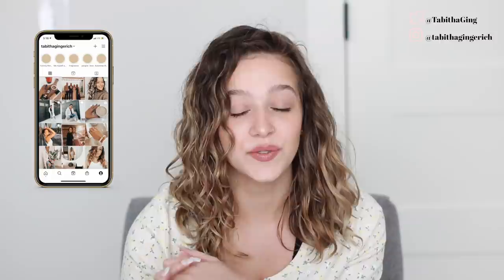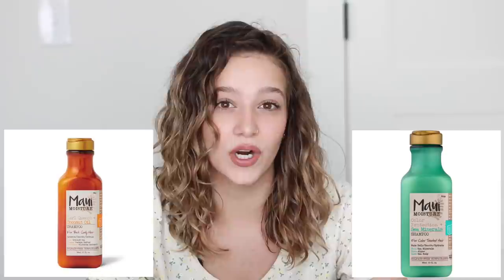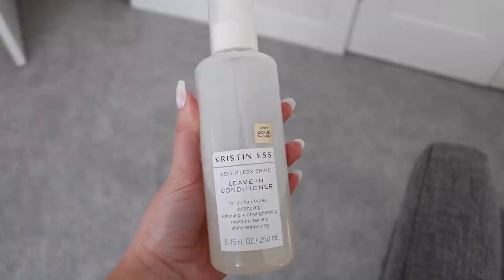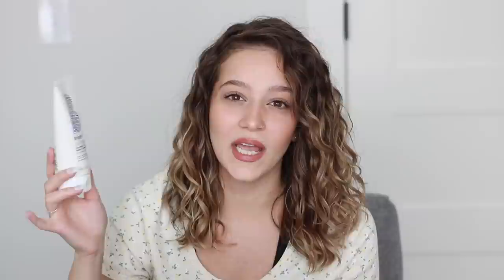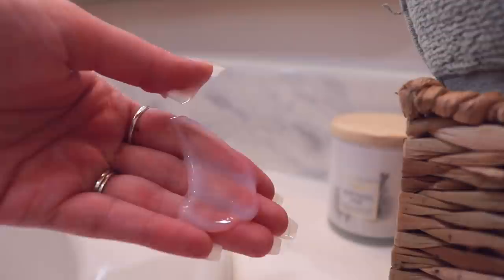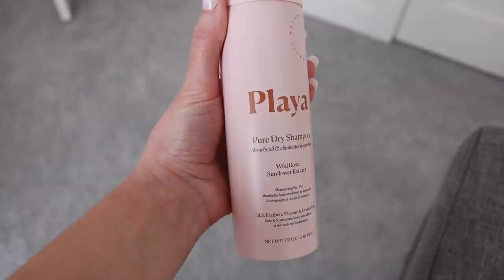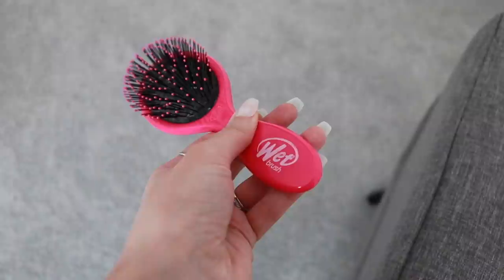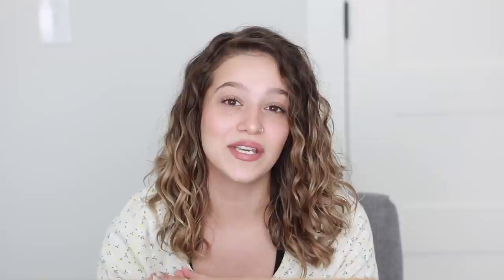My Favorite Products For Wavy/Curly Hair!!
My Favorite Products For Wavy/Curly Hair!! | current favorite hair products